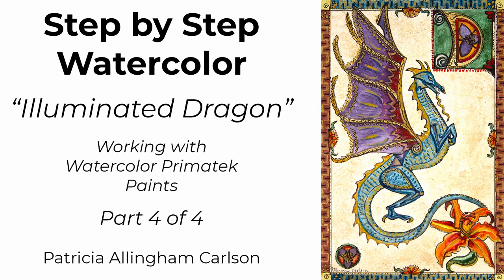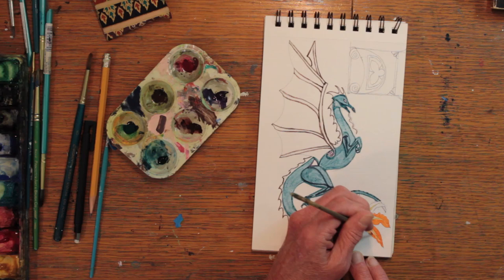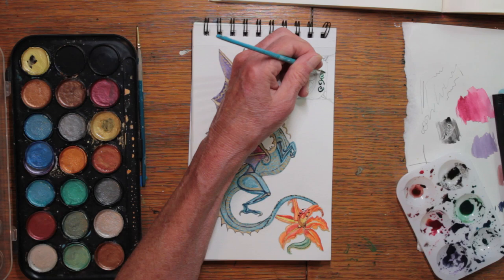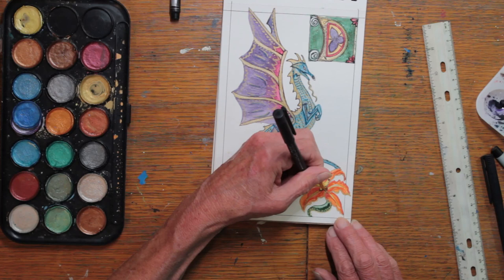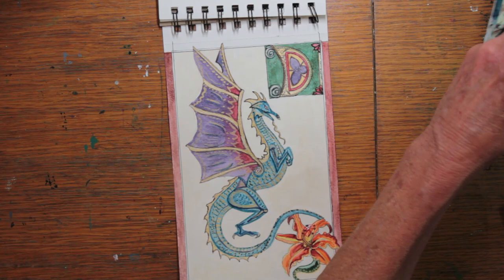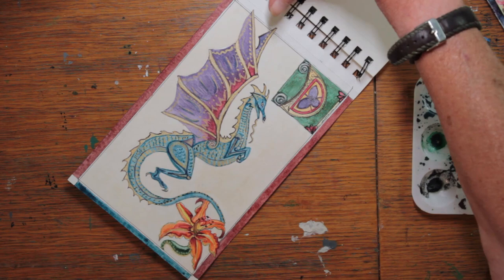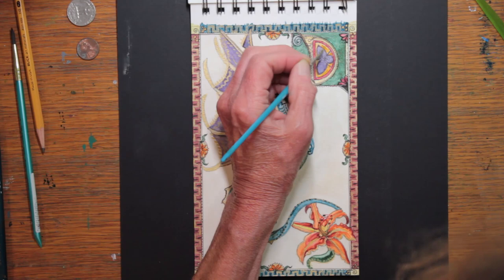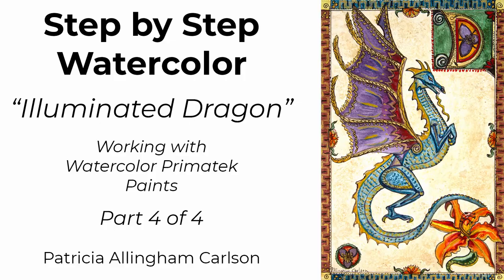How I Painted Watercolor Illuminated Dragon Step by Step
I’m using Danial Smith Primetek watercolor paints made from natural mineral pigments and semi-precious stones to paint what might be imagined a medieval manuscript as it might have been done by scribes and monks.